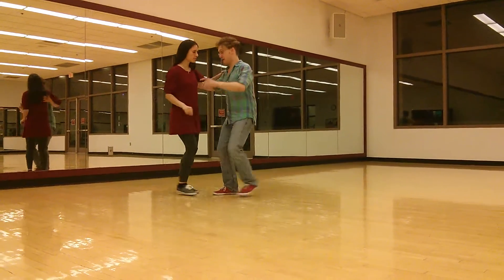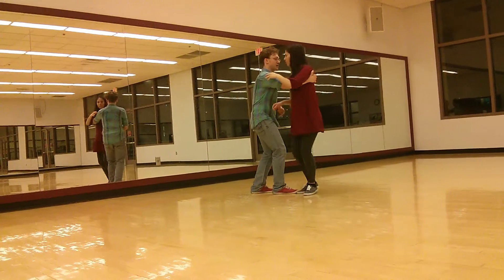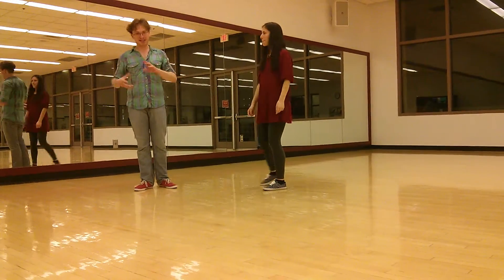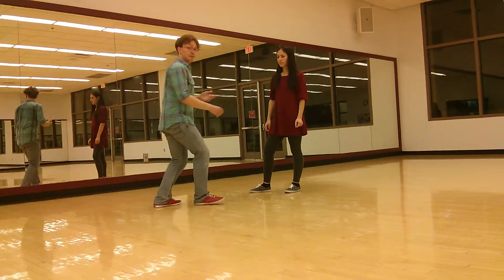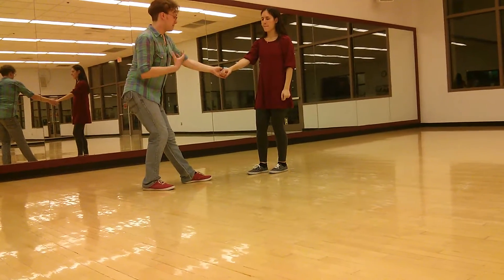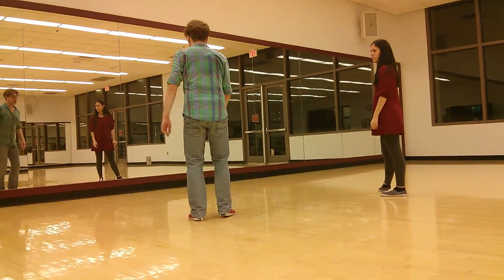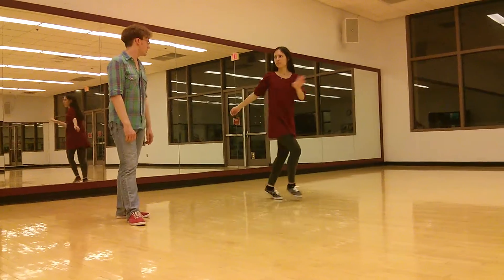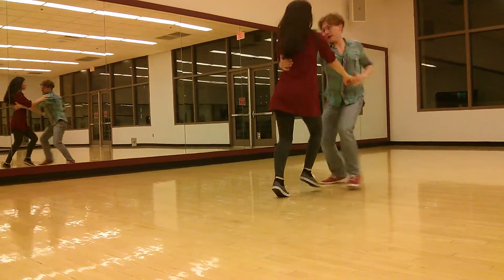Lesson Recap - 2014-12-04 - Sean and Inna